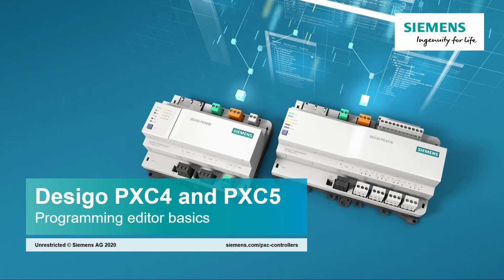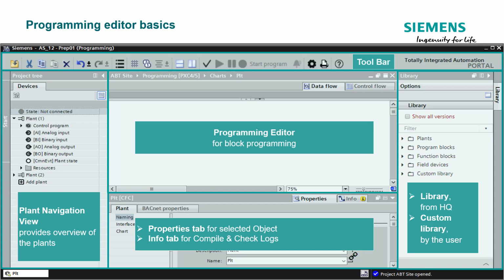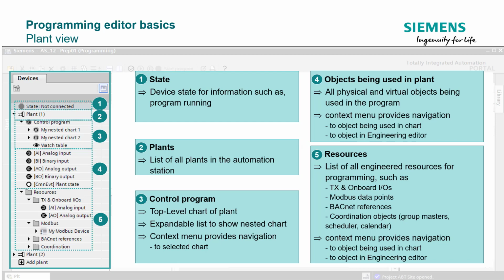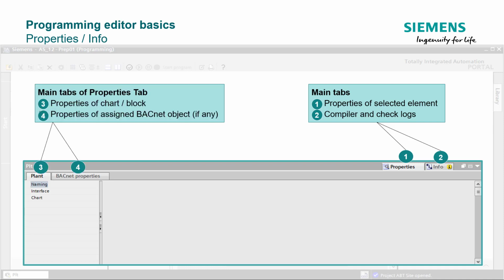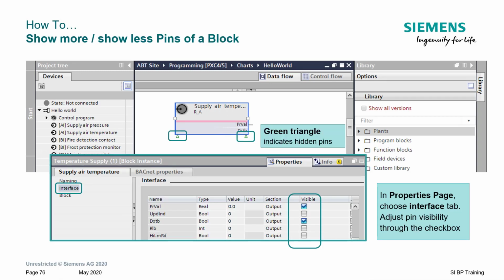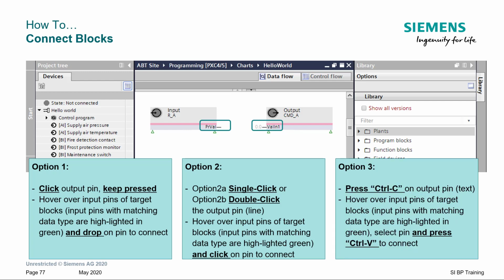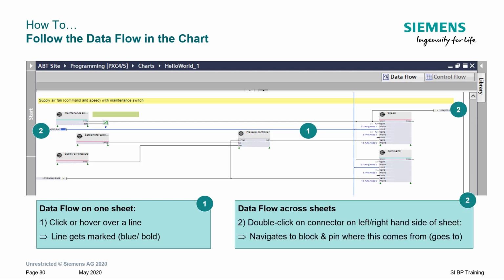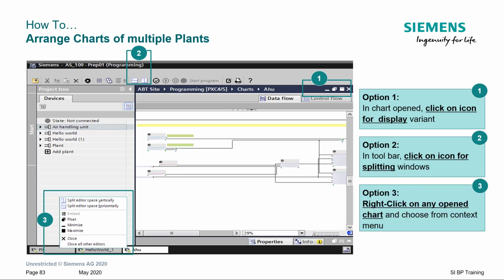Desigo PXC4 and PXC5 Engineering and Commissioning – 14. Programming editor basics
Please see also our videos about PXC4 and PXC5 Basics